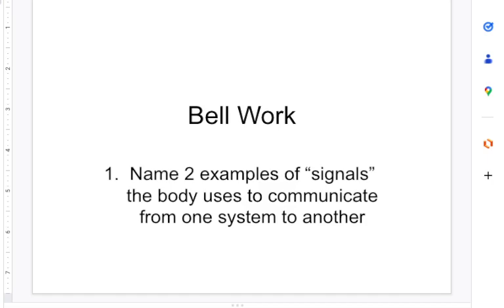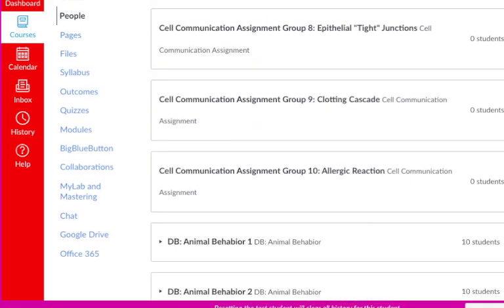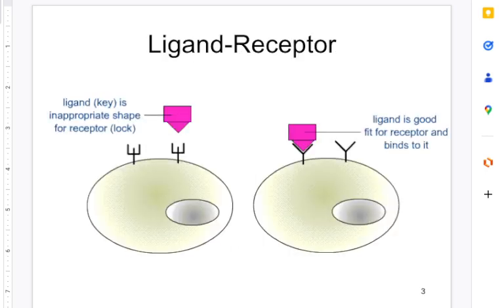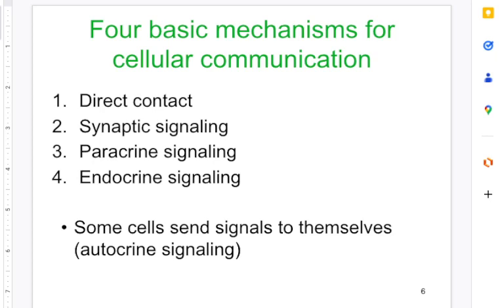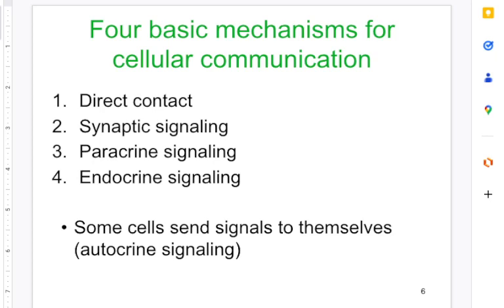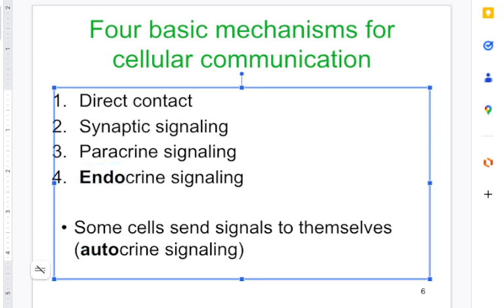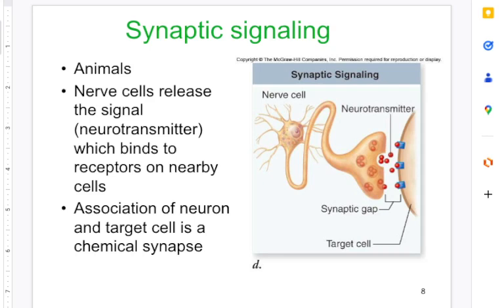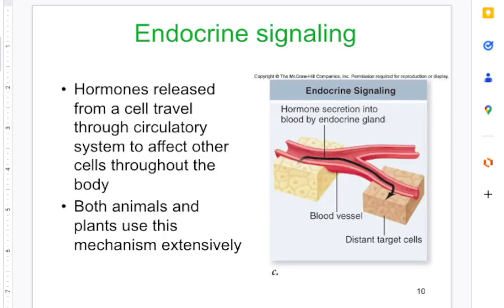Cell Communication Lecture 1